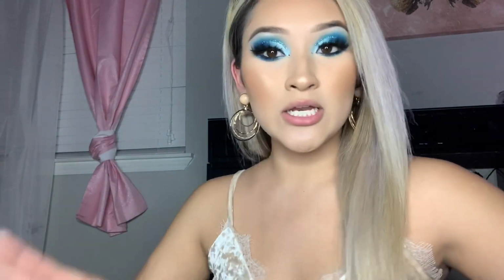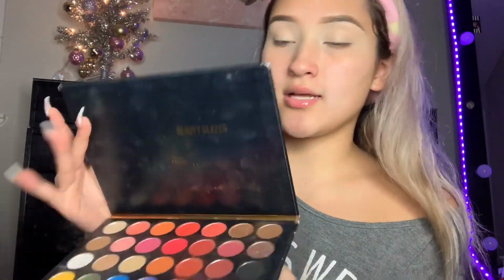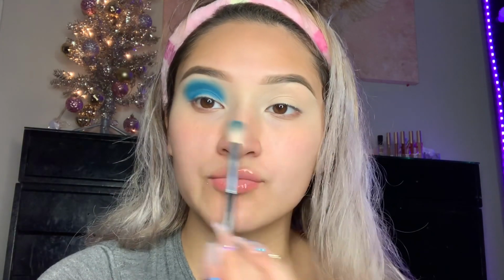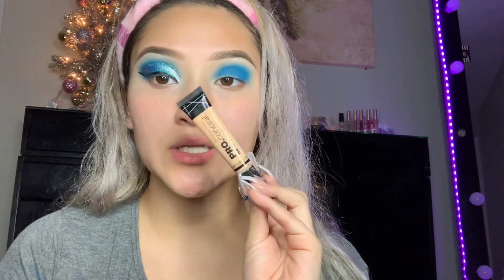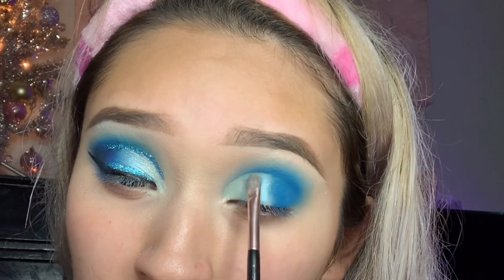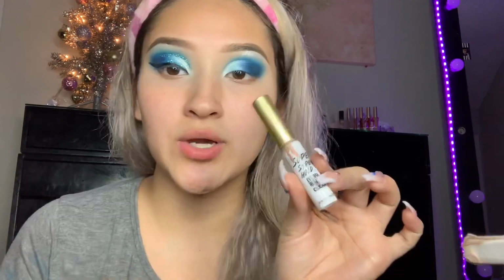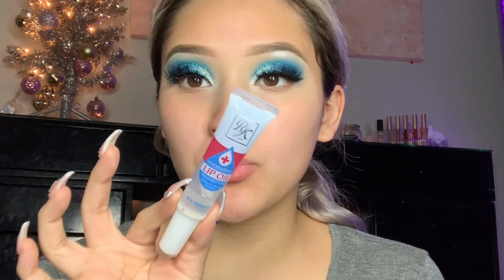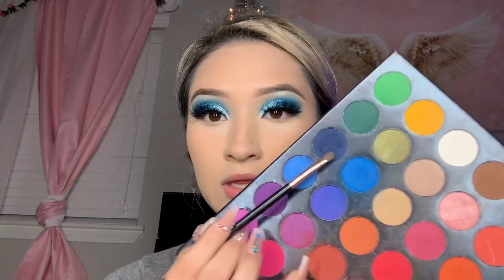HOT GIRL WINTER MAKEUP TUTORIAL 🥶🥶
EYES:

MORPHE X JAMES CHARLES EYESHADOW PALATTE
BEAUTY GLAZED 16 color eyeshadow pallate
Kay von d liner
Wet n wild liquid liner
J cats glitter
Miss a lashes in 302A

FACE:

HUDA BEAUTY 230N
LA GIRL PRO FOUNDATION IN FAIR
LA GIRL PRO CONCEALER IN NATURAL
JEFFREE STAR SETTING POWDER IN BEIGE
OFFA HIGHLIGHT IN RODEO DRIVE
MAYBELLINE BRONZER

♡ F O L L O W M E O N M Y S O C I A L M E D I A ♡

TWITER: Alissapeyrani_